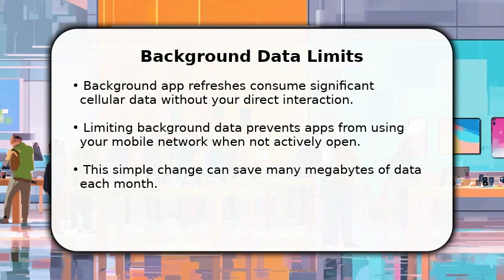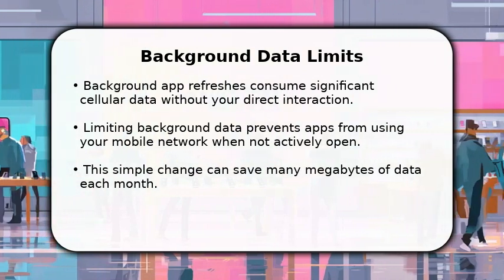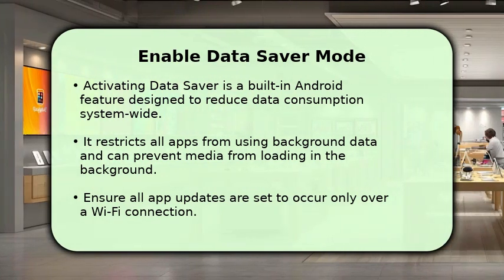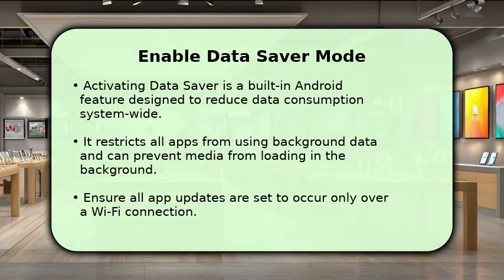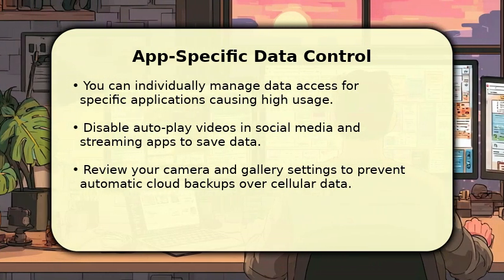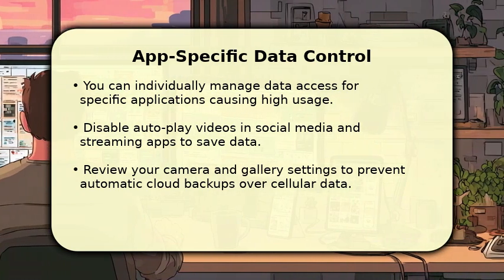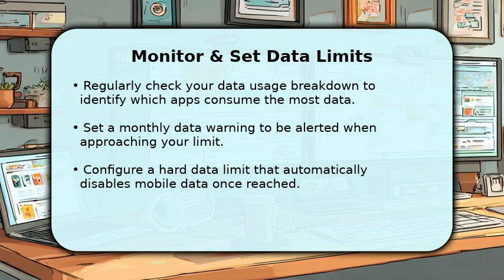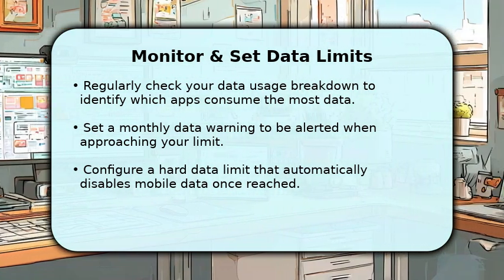How to Stop Wasting Data on Android 2025 - Full Guide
▸ :^) Are you constantly running out of mobile data or hitting your data cap? In this comprehensive guide, discover the ultimate strategies to stop wasting data on your Android device. Learn essential tips and tricks to reduce data usage, optimize settings, identify data-hungry apps, and extend your data plan without sacrificing your online experience. We'll show you how to manage your cellular data effectively, prevent background data drain, and make the most of your unlimited data or limited data plan. Stop overspending and start saving your precious mobile data today!